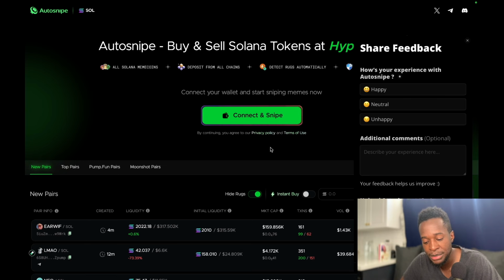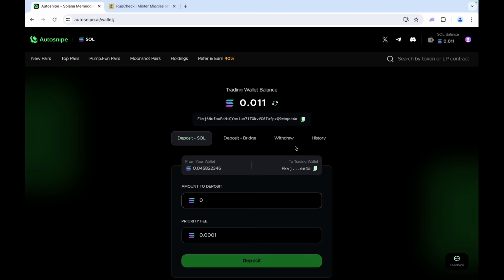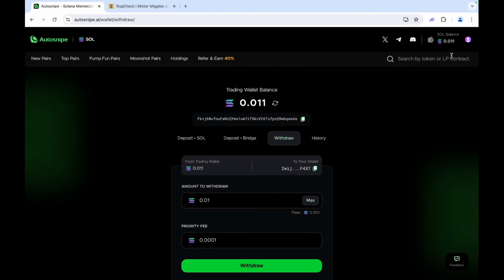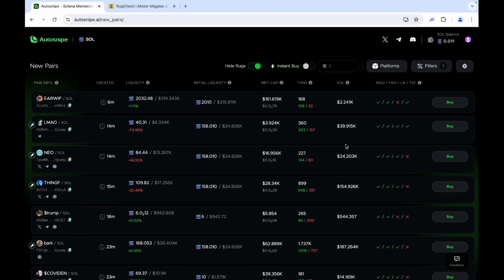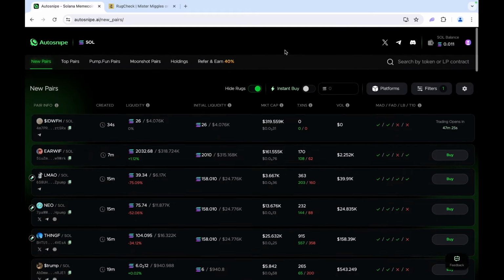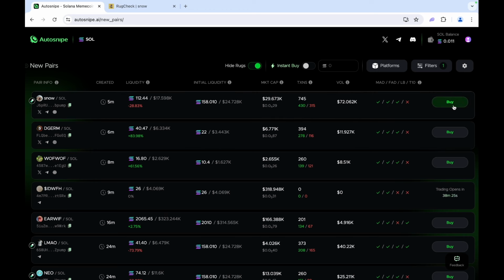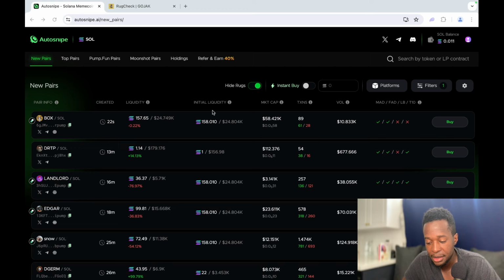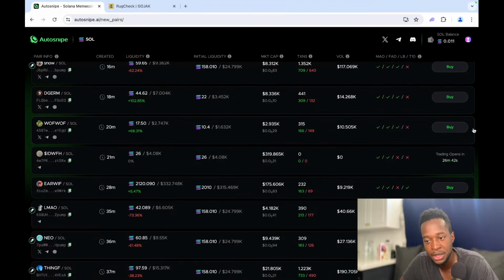FIND THE NEXT 100x MEMECOIN USING THE BEST SOLANA SNIPING BOT | AUTOSNIPE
Enjoy the content and want to show support?

Usdc address : 0xDfE27794F46e5926484e20309C1c9391B0C4E727

Sol address: FWWLZHXa4XTEdcMDH2aPv7xdgt3GLQ7SBHL4sQR49NY9

Use Margex to long or short your favourite crypto

Check coinW exchange! Spot and leverage trade with up to 30k in bonuses